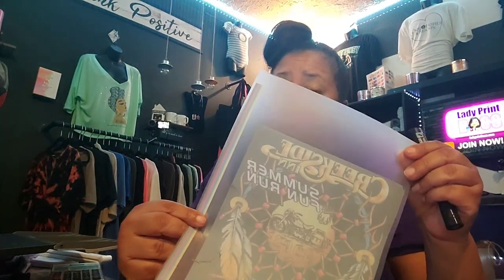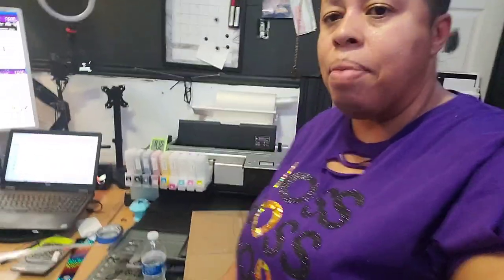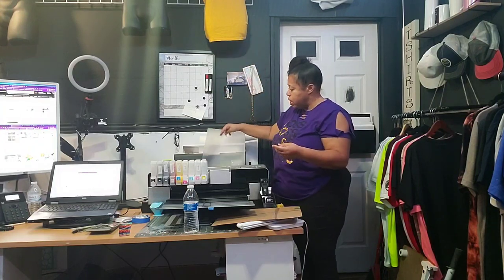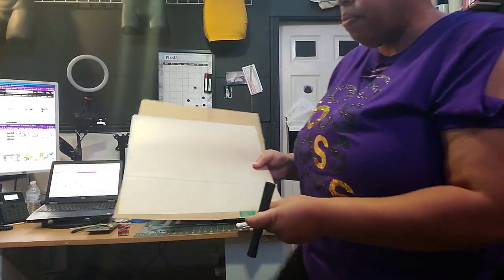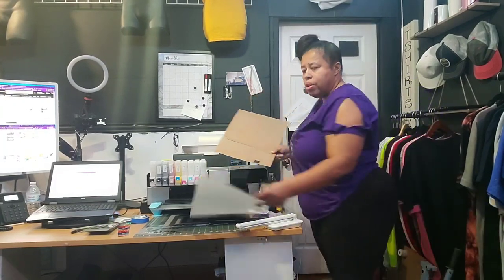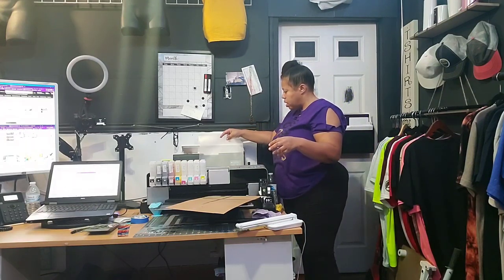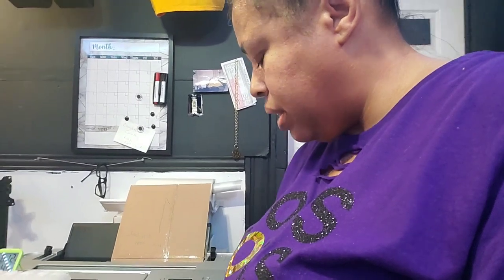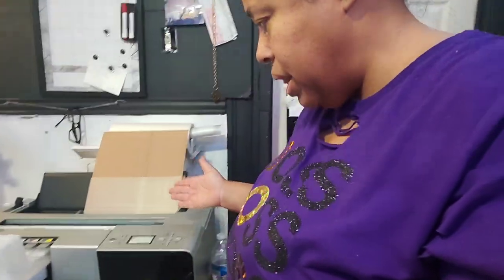DTF Transparency Films Not Feeding Through Printer| Sharpie Method Easy Fix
DTF films not feeding properly and ejecting from Direct to Film Printer Quick Fix for Transparency  or dtf films?fix dtf film or screen printing transparency films ejecting and/or not feeding through printer using the sharpie method.